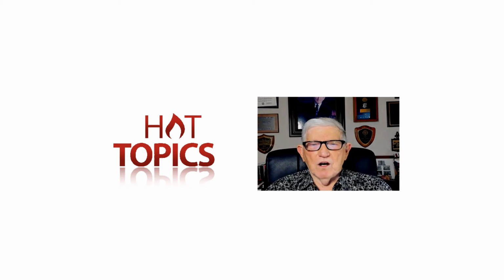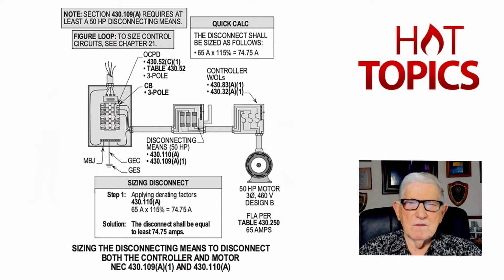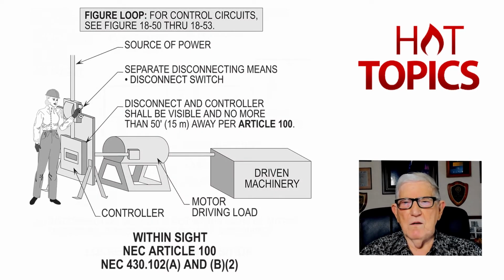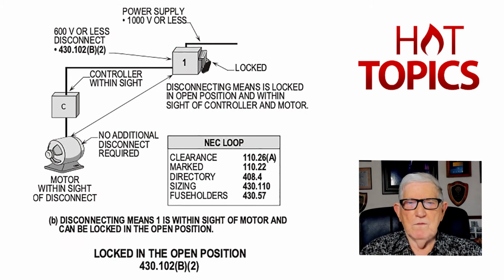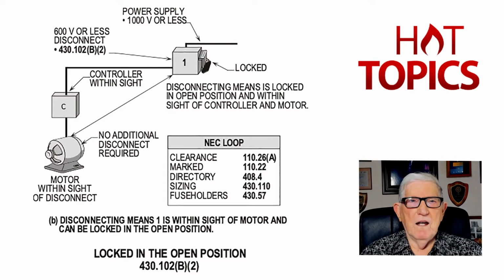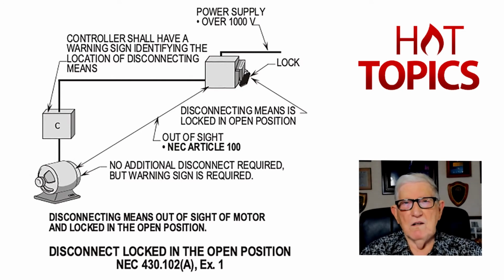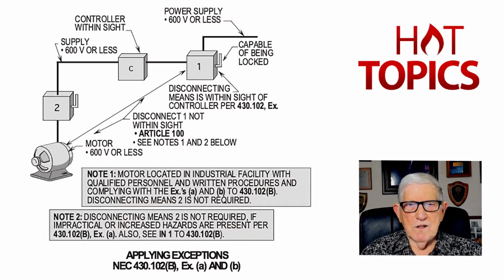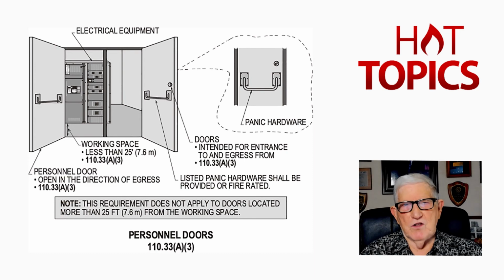HT E 34 Sizing Disconnecting Means For A Motor Based On HP & Load Break Article 430